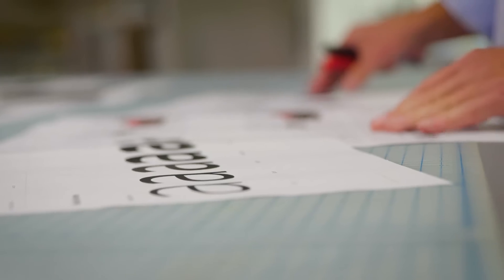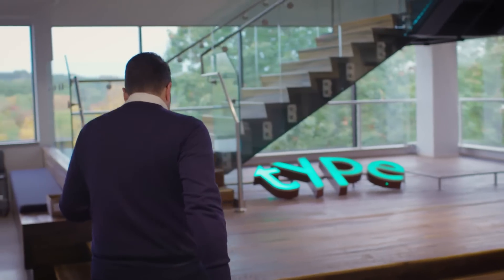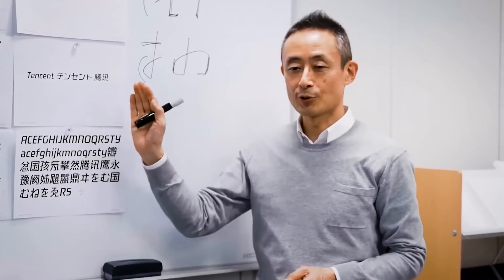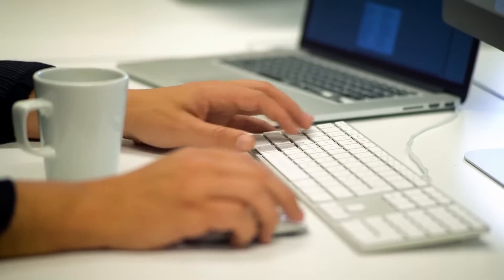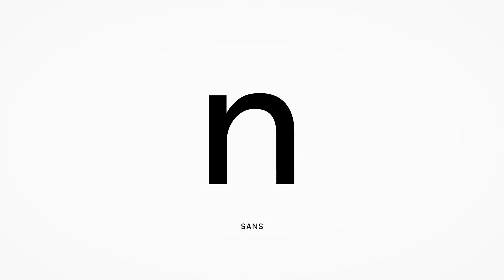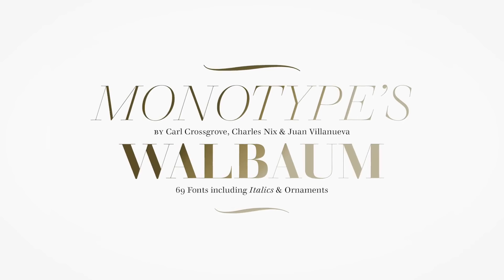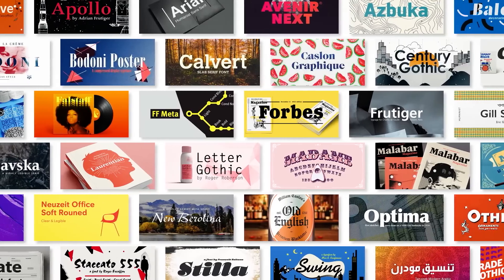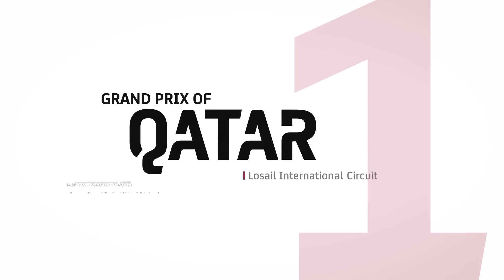Meet the Monotype Studio.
The Monotype Studio team excels in helping the world’s leading brands define, design and express their voices through type.